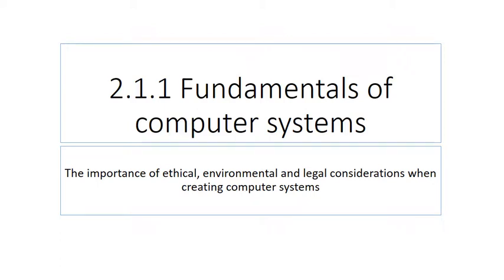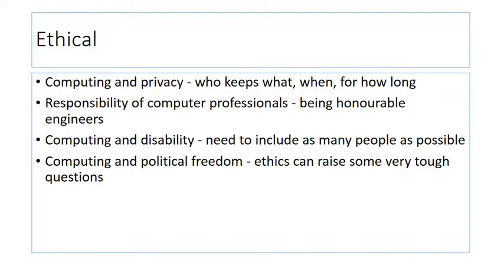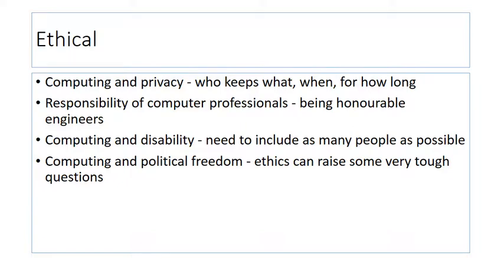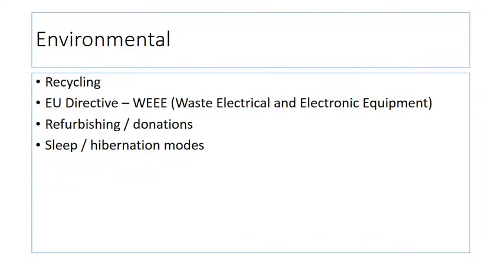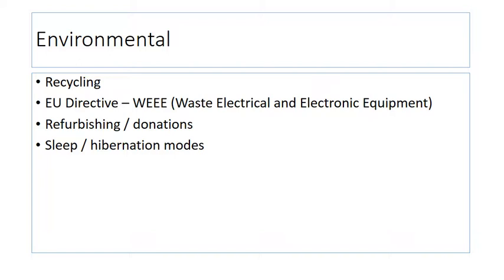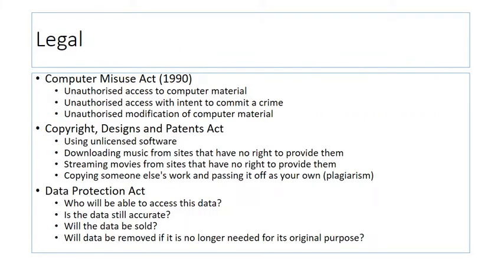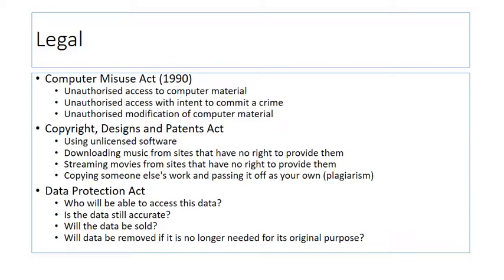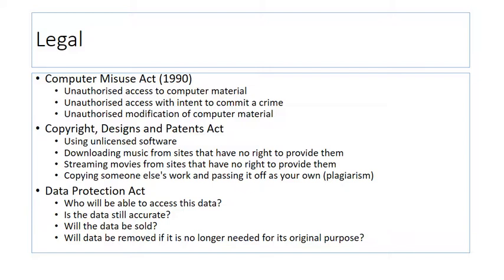[OCR Computing Revision Video] 2.1.1 - Ethical, environmental, legal considerations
This is a revision video which looks at the ethical, environmental and legal considerations of computer systems